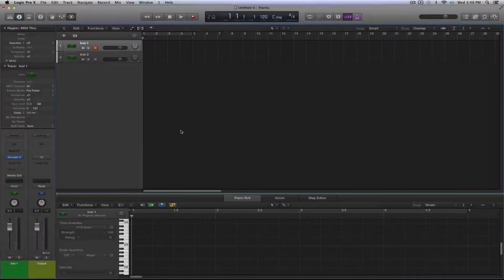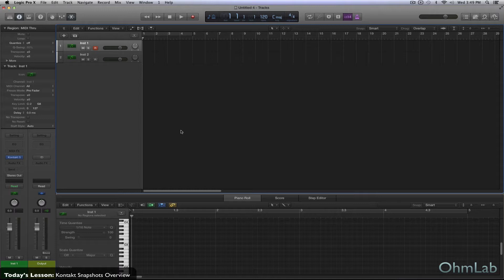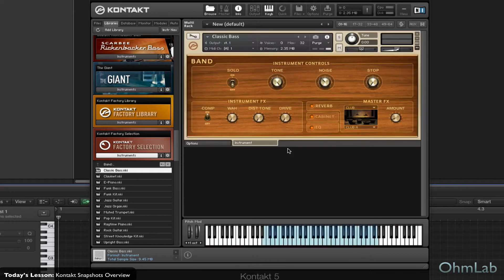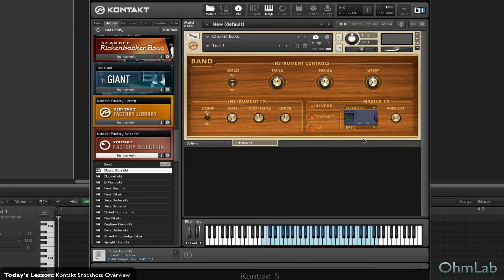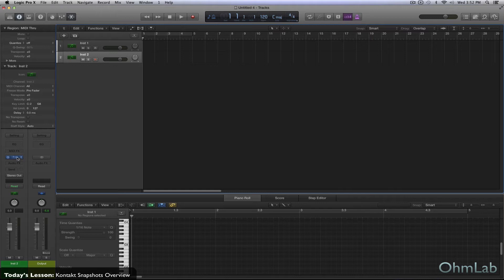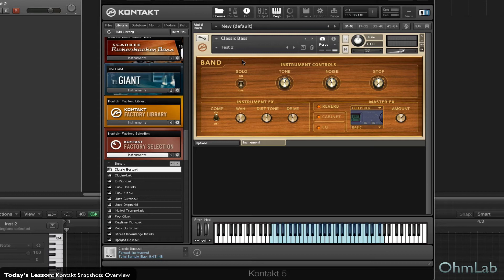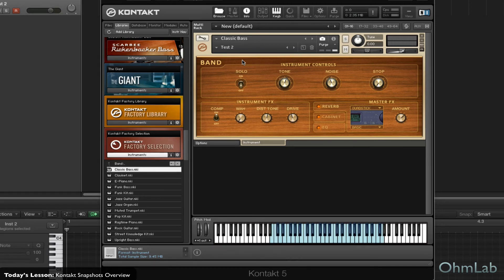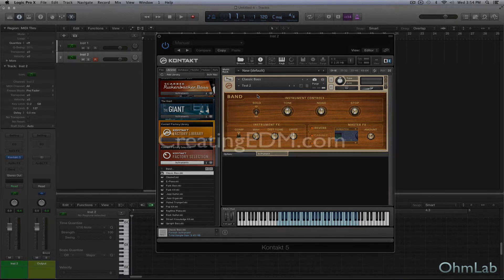Kontakt Snapshots Overview - Creating Tracks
This quick tutorial shares how to save and load Native Instruments Kontakt snapshots. It also explains why and how you might want to use them.

Kontakt snapshots functionality was added in the 5.4.1 update and, although quite simple on the surface, this one tool can save you a ton of time, space and and really streamline your workflows in this robust sampler. Think of Kontakt snapshots as presets that you can create within any virtual instrument to save your parameter settings and recall them again later with a single click. Prior to this feature being introduced, we had to save an entire instance of a virtual instrument to save specific parameter settings for later use. This is obviously not efficient and can quickly get out of hand when using larger Kontakt instruments.

The new Kontakt snapshots are slim, quick-loading and tied directly to the instrument that created it. This means that you only ever browse the snapshots relevant to the instrument you happen to be using at any one point in time. In other words, you won't even see snapshots created for other sampler instruments. This keeps your entire collection of Kontakt snapshots very manageable. You can save as many as you like, delete them whenever you want and even make updates to them by using the overwrite feature.

Kontakt snapshots are great and we highly recommend you start using them in your own projects. Work smarter, not harder!

Cheers,
OhmLab